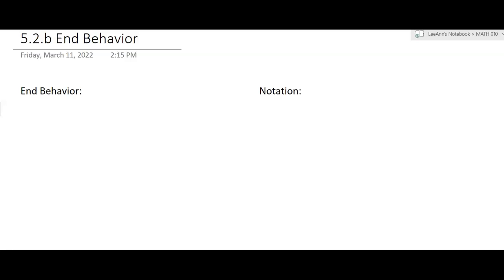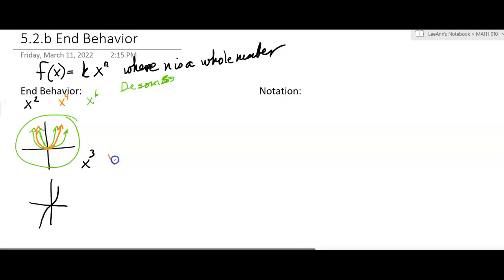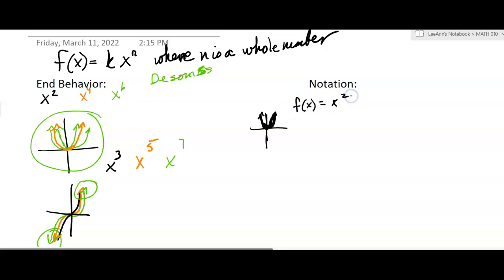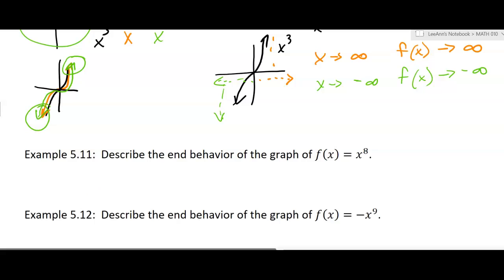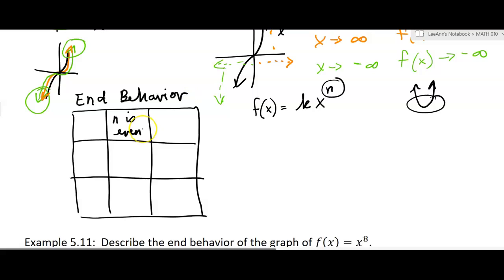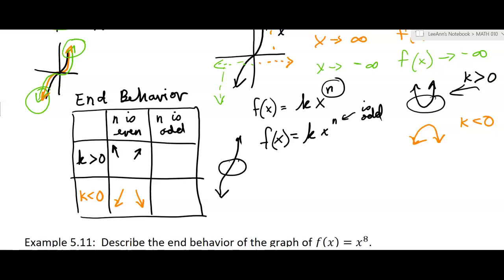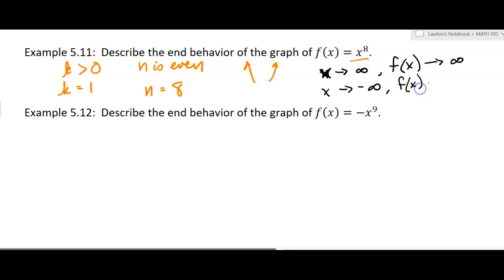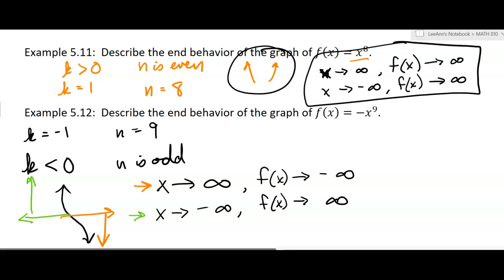5.2.b End Behavior